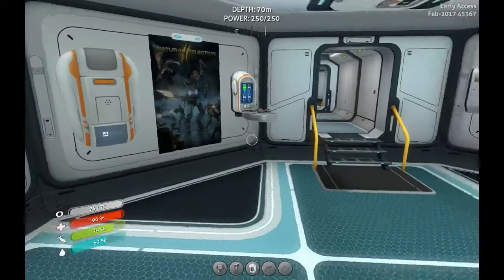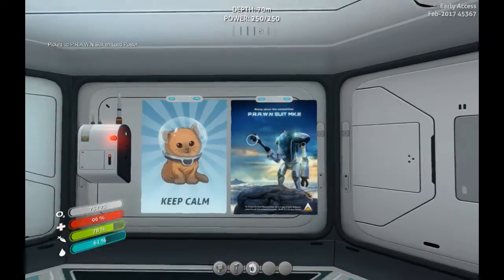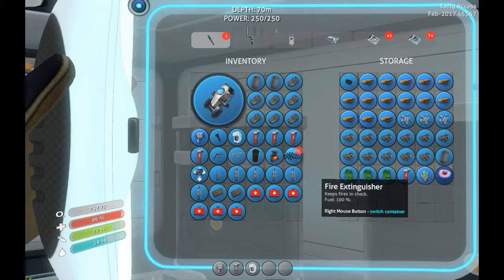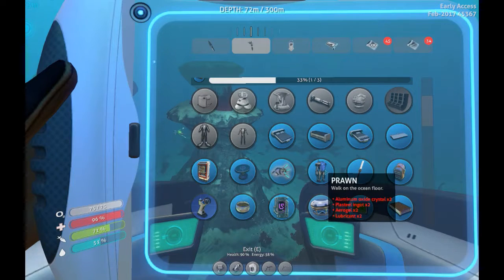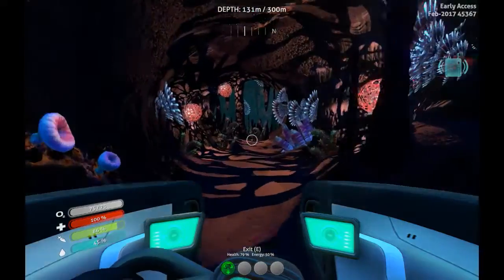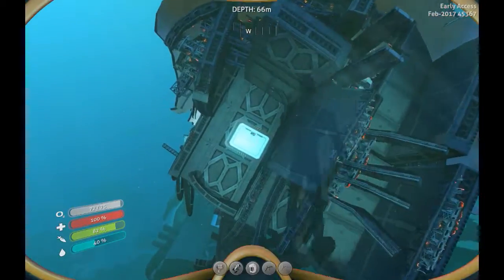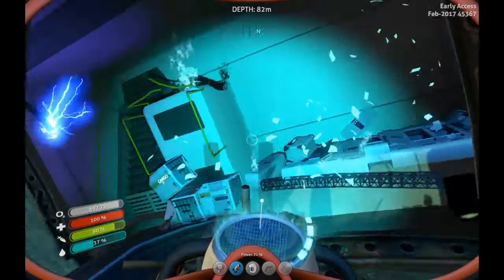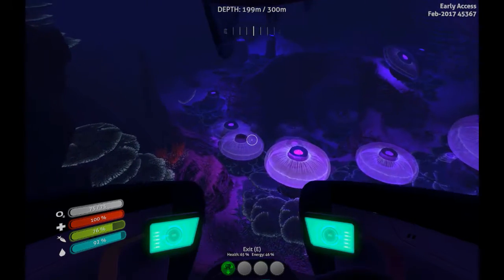Subnautica Ep 9 - Mushroom Eels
Helloooo everyone Redgamemaster here and today were playing Subnautica. What will happen on this strange alien planet will we find some new strange alien life forms or maybe we will find some cool teck created be an alien race so advanced that we can't even begin to comprehend what its capable of, ether way I'm sure that I'll die a lot and get scared more then once.